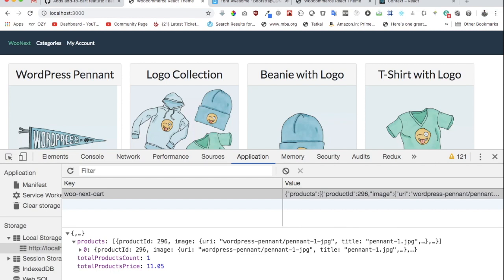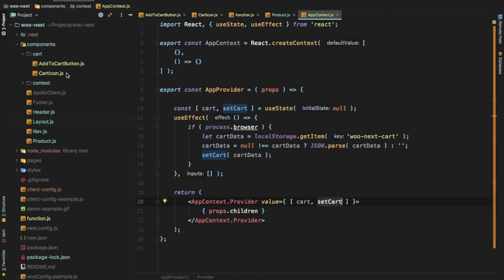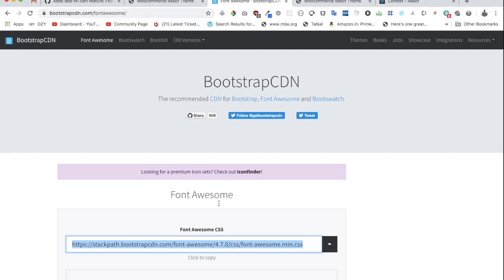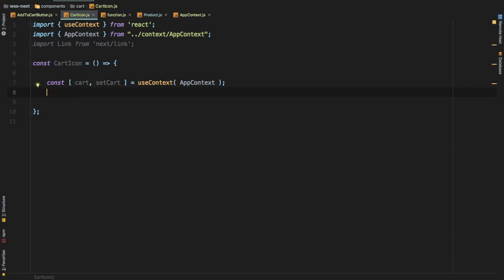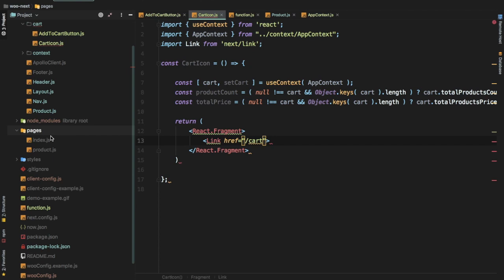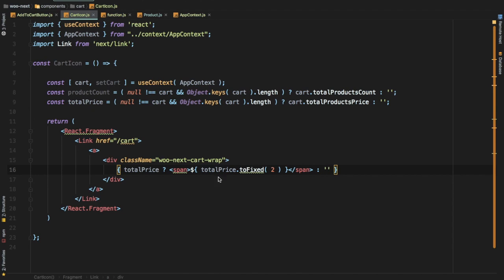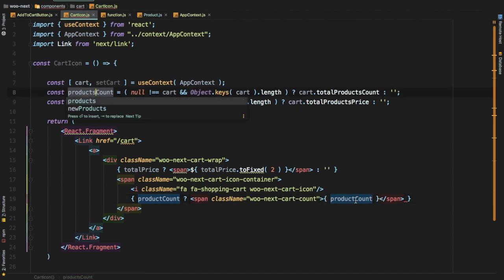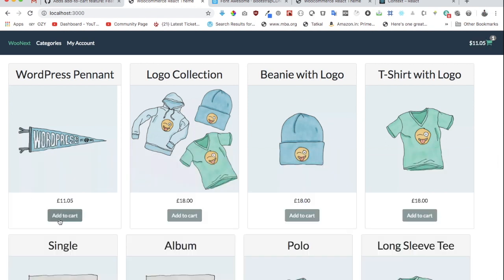#14 WooCommerce and React | Add Cart Icon | Next.js | WooCommerce Store | WooCommerce GraphQL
Create Context for WooCommerce Store | React Context API | woocommerce react js | woocommerce react wordpress tutorial | next js woocommerce | wordpress woocommerce tutorial | wordpress woocommerce development | WooCommerce REST API Integration | WooCommerce GraphQL

Social Links